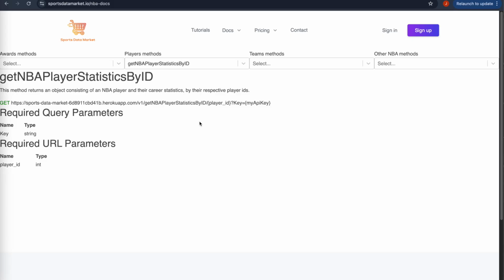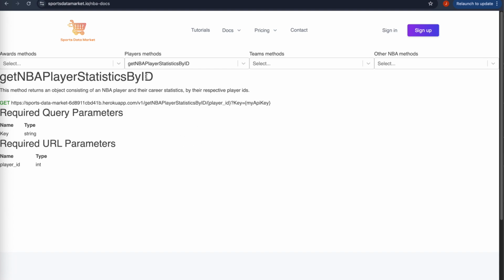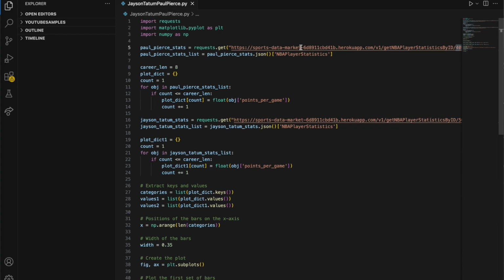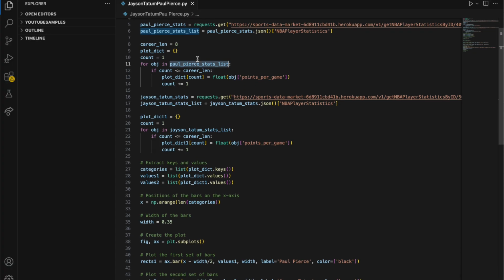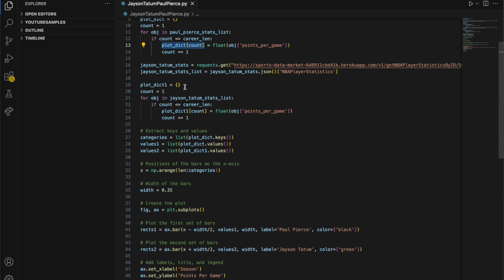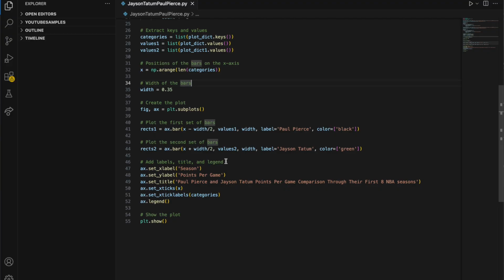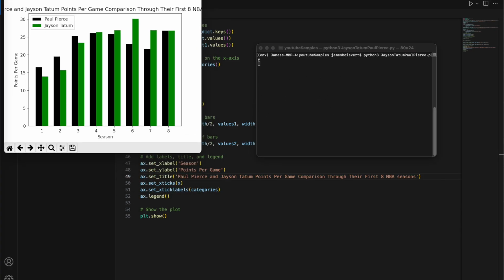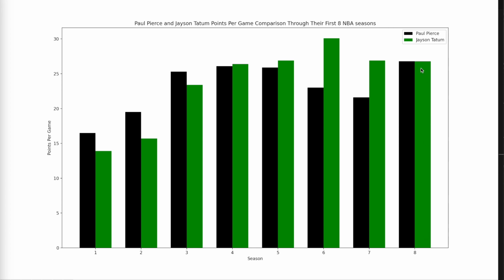Python Data Analysis: Paul Pierce vs. Jayson Tatum's Points Per Game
In this video, we utilize the NBA API to compare Jayson Tatum and Paul Pierce's points per game through the first 8 seasons of their respective careers.